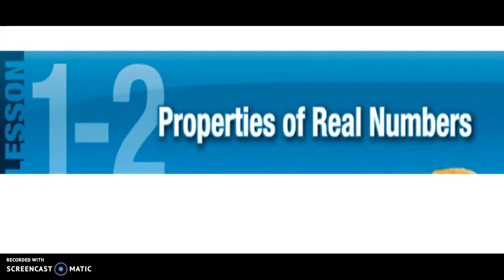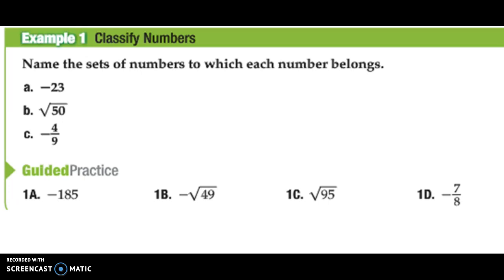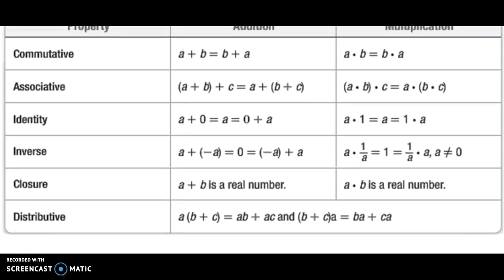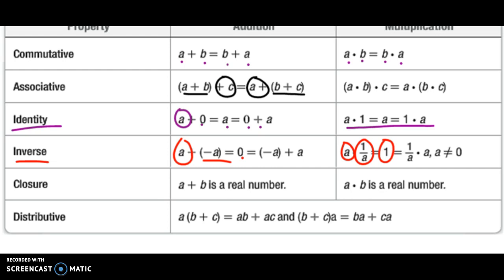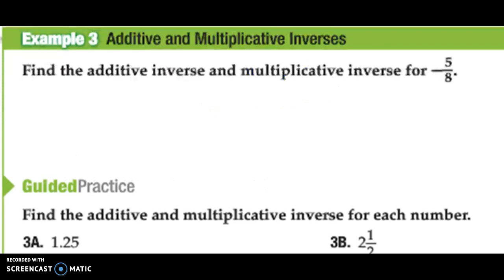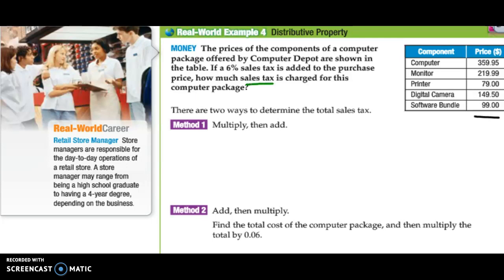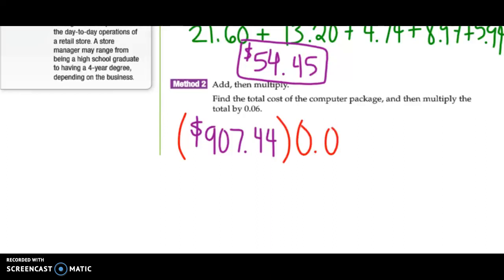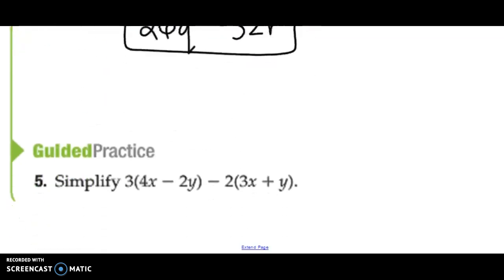Algebra 2: Section 1.2